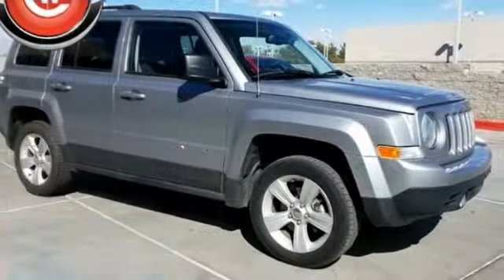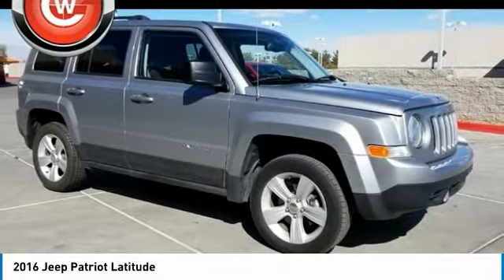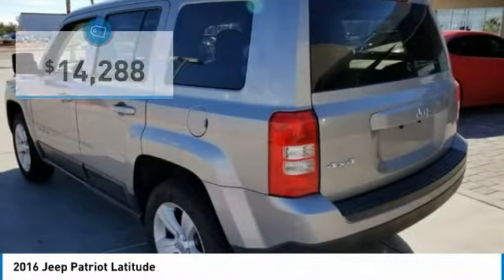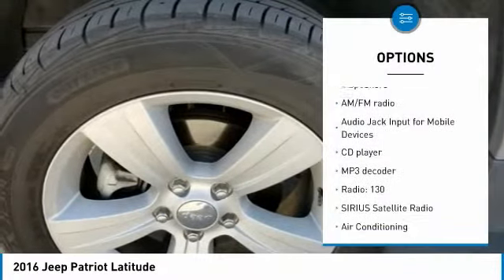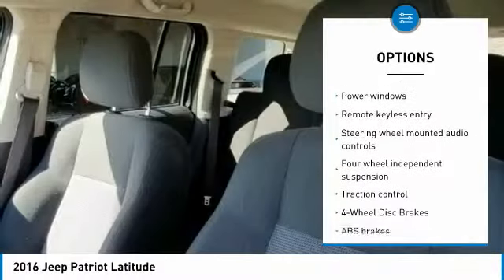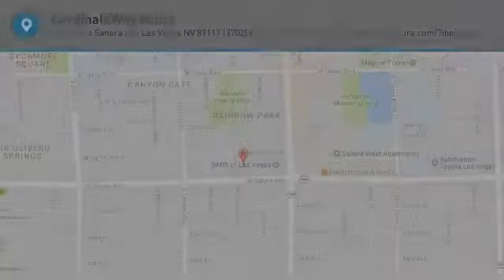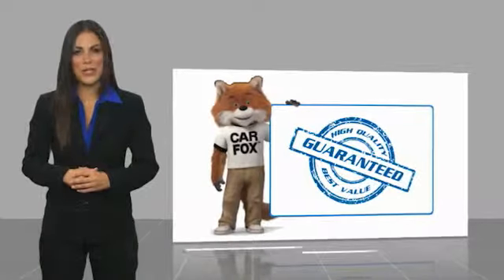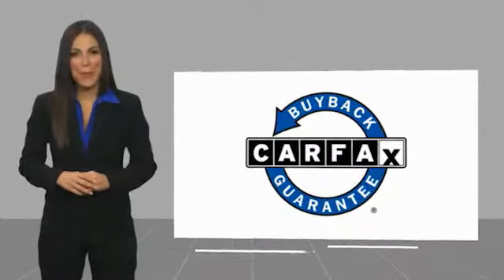2016 Jeep Patriot 2016 Jeep Patriot Latitude FOR SALE in Las Vegas, NV MJ1243A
CardinaleWay Acura
7000 West Sahara Ave

4WD. Clean CARFAX.  Recent Arrival! 2016 Jeep Patriot  Vehicle price and availability are subject to change without notice.